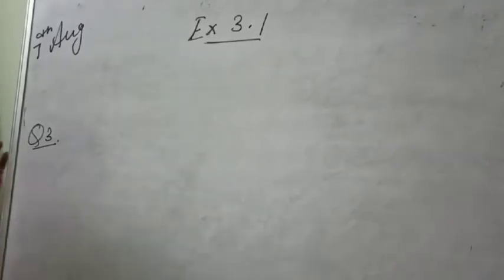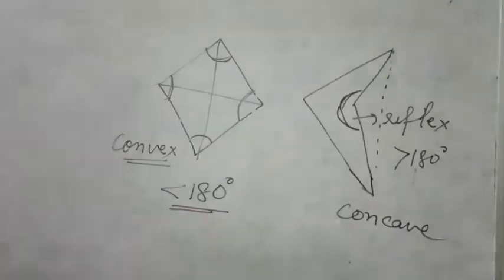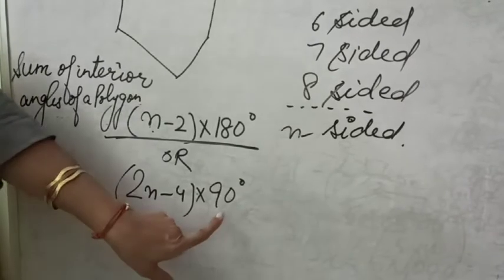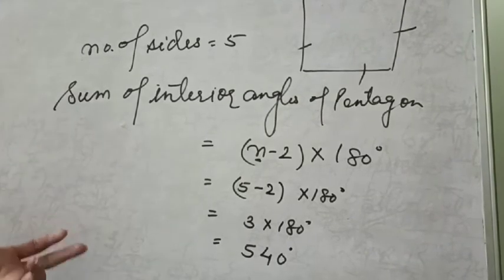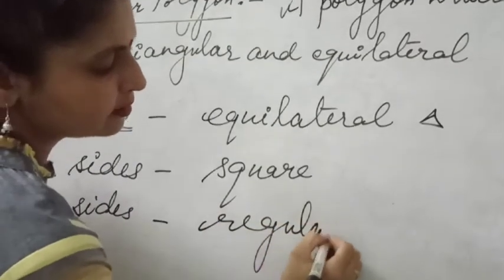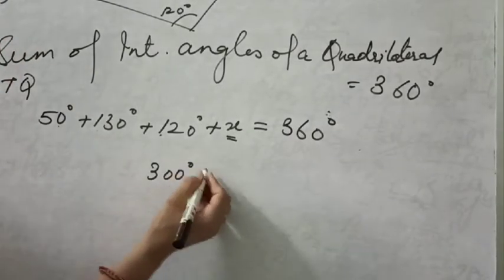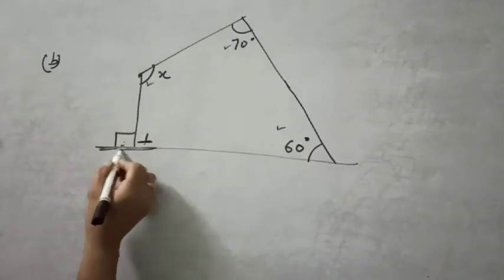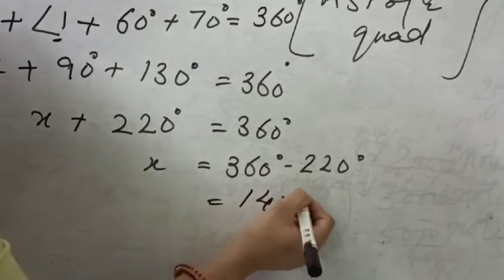ch 3,class 8,Maths,part 3